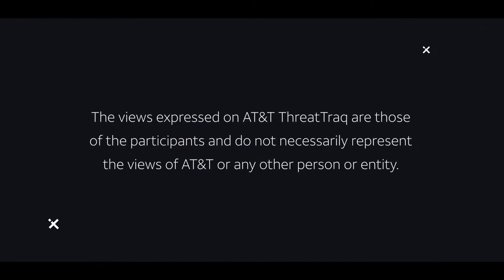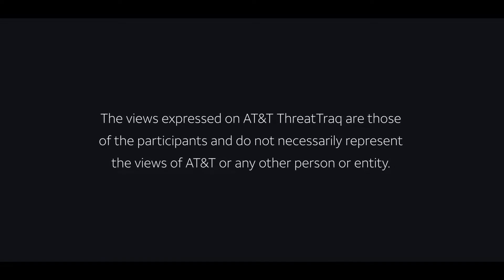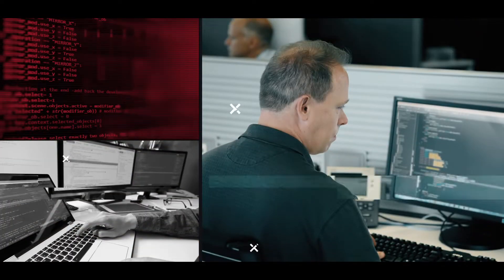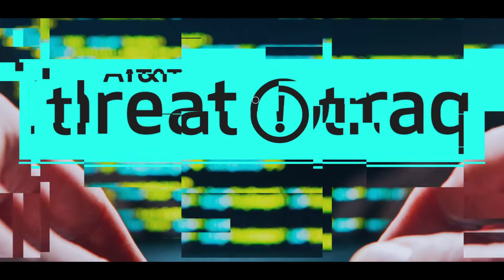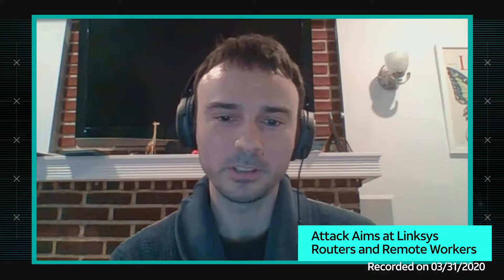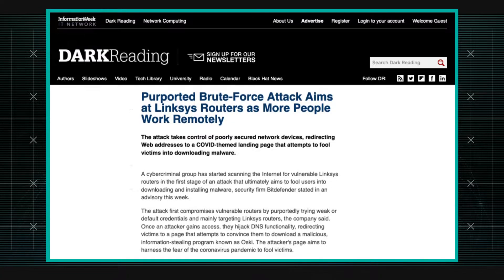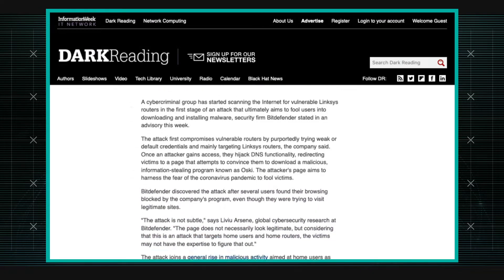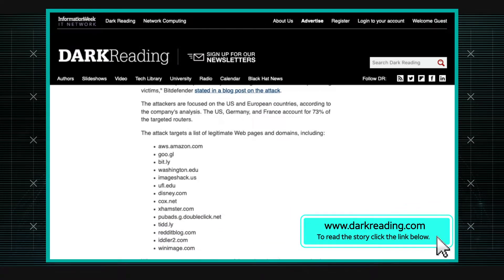Attack Aims at Linksys Routers and Remote Workers | AT&T ThreatTraq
A brute-force attack hijacks DNS functionality on vulnerable routers. John Hogoboom, George Graziano and Manish Jain of the AT&T Chief Security Office discuss the week's top cybersecurity news, and share news on the current trends of malware, spam, and internet anomalies observed on the AT&T Network.

Originally recorded on March 31, 2020